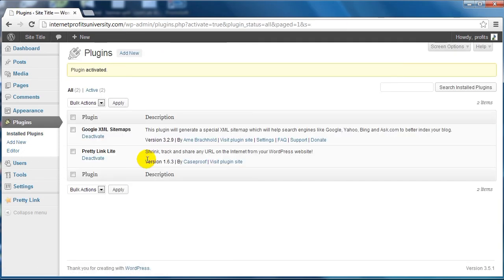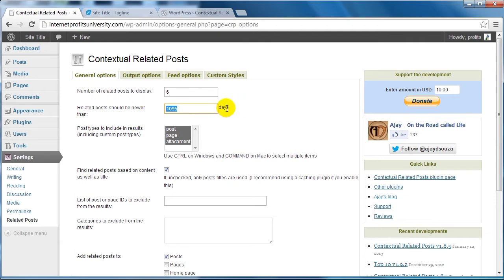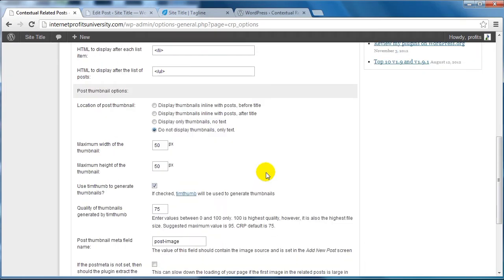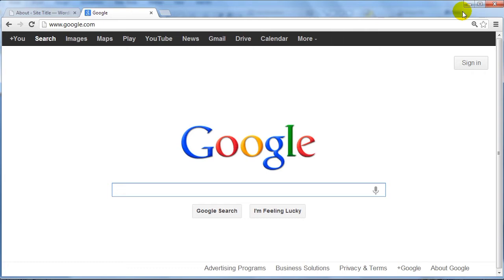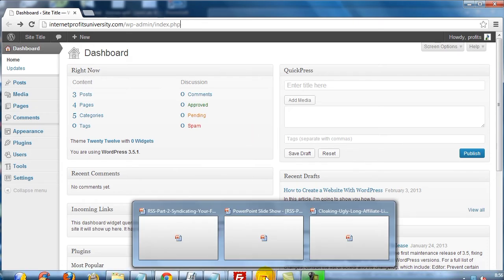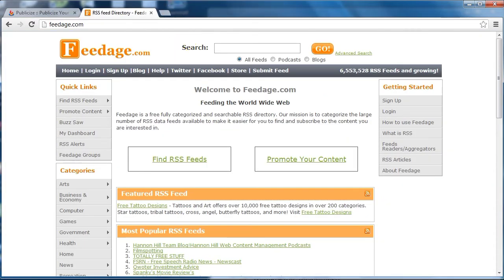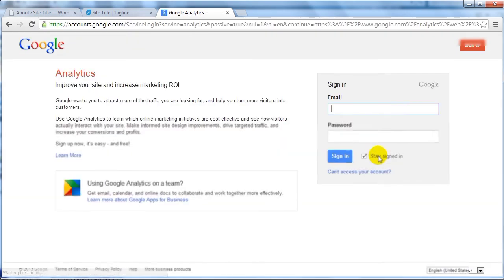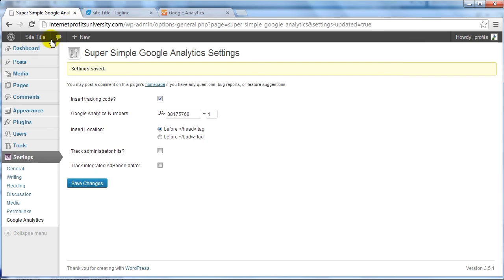SEO || Advantages of SEO || Tracking Videos || You tube || SEO 2022